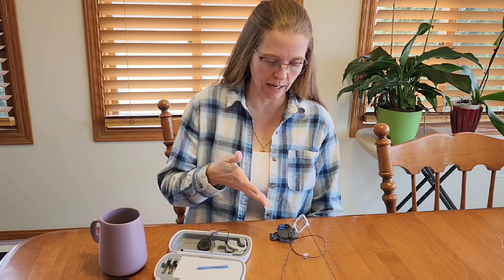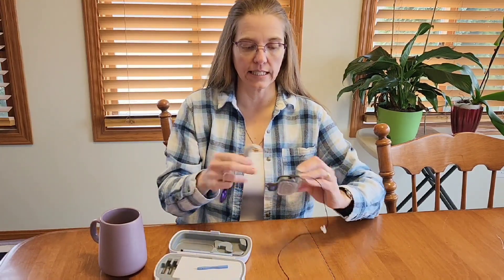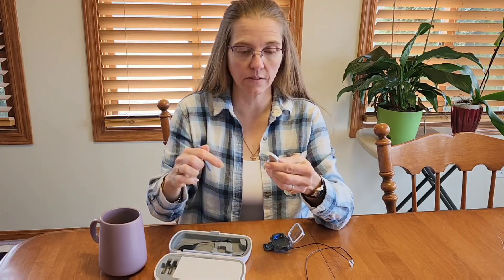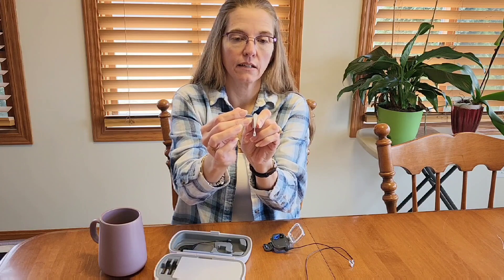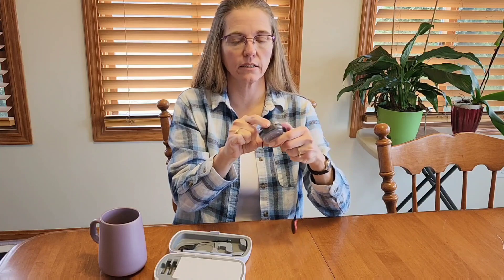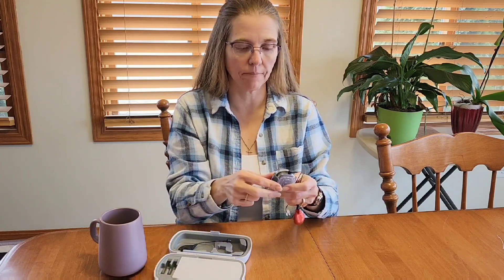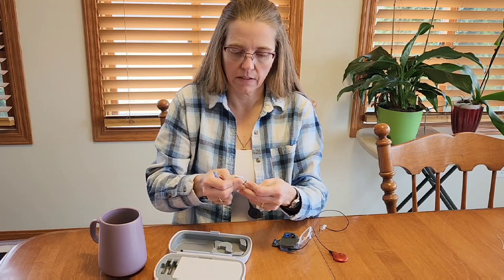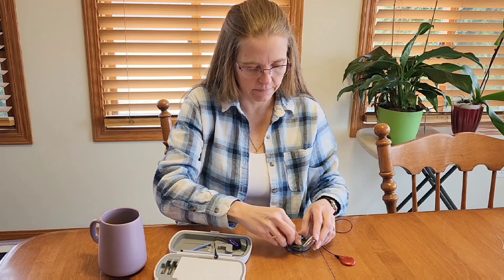How-to: Assembling the M Waterproof battery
Assembling the M Waterproof battery for waterproofing your Advanced Bionics Marvel (M90 or Sky CI-M) processor, Marvel, CI, aquamic